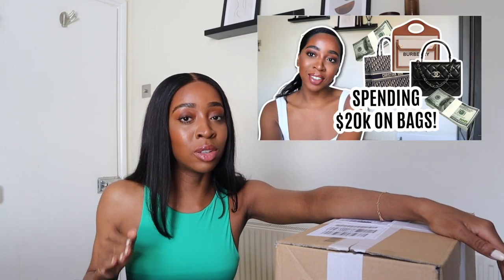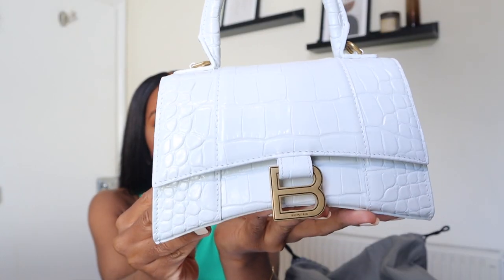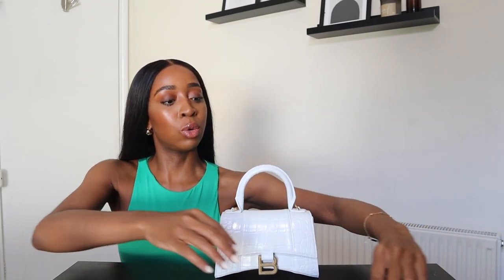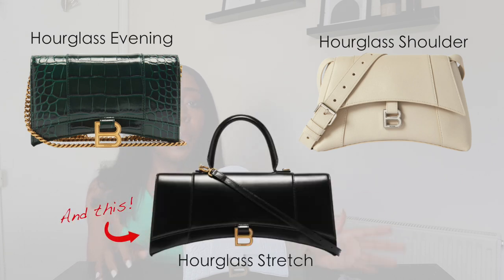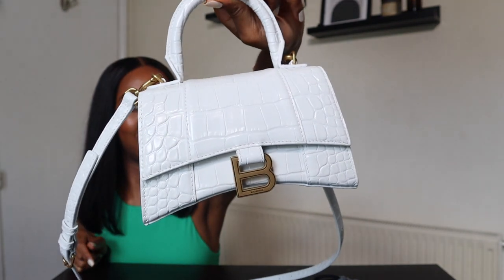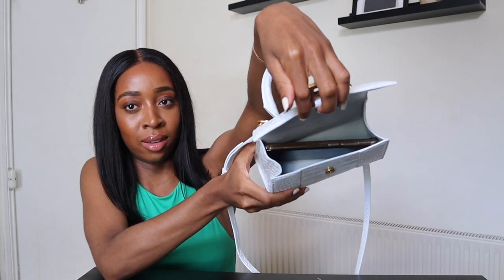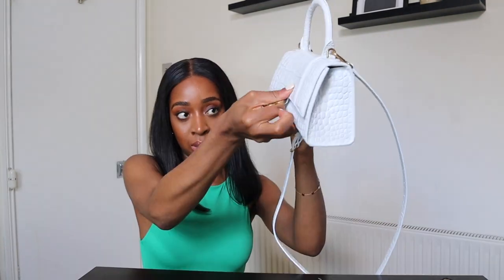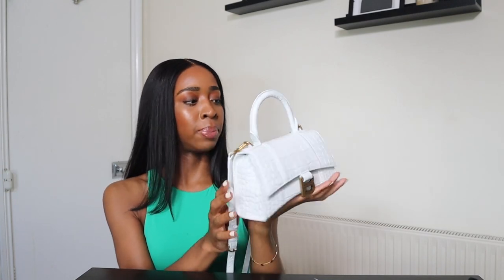UNBOXING THE XS BALENCIAGA HOURGLASS BAG | What fits in my bag! Is it worth it?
I'm so happy because today I am doing a luxury unboxing of the XS Balenciaga Hourglass bag :D got the XS bag in white croc leather and will walk you through all the variations you can get in the Balenciaga hourglass bag collection. I also let you know what fits in this xs bag and a review on whether this bag is worth it.